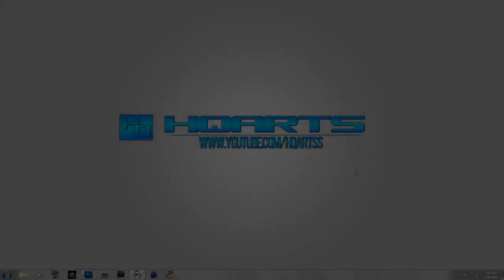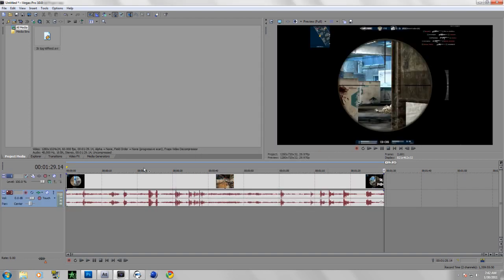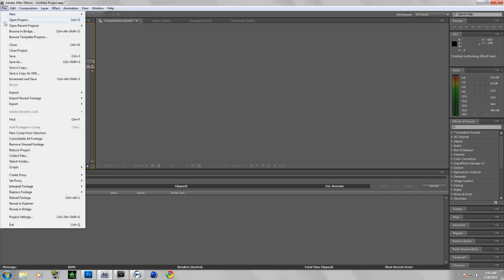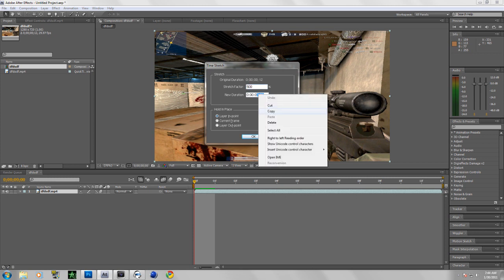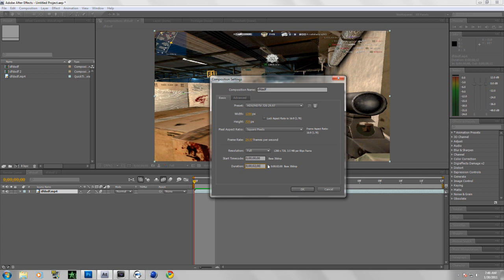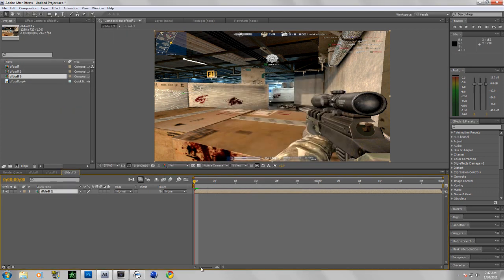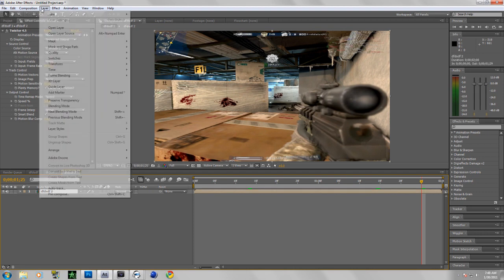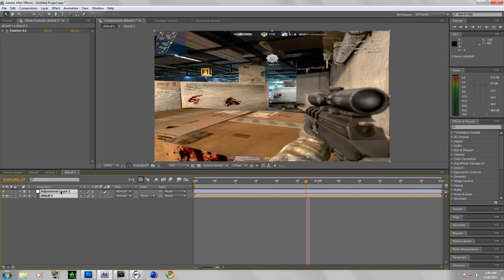Adobe After Effects Tutorial #1: How to Use Twixtor (Very Smooth Slow Motion)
enjoy and hope you get very good with your edits using this effect
this is very smooth!
-WhaGotL9

His channel, give him a sub!